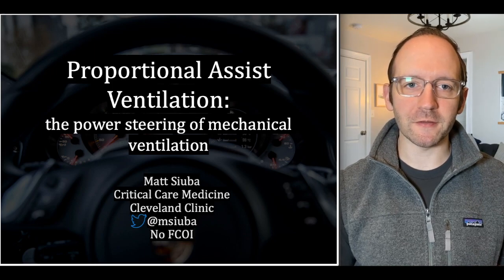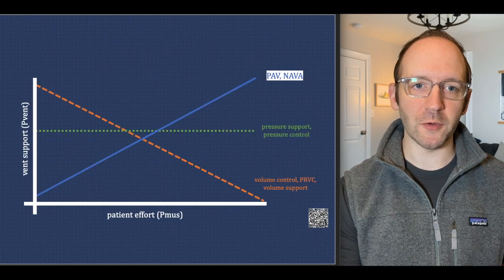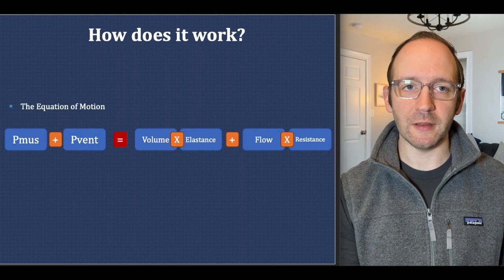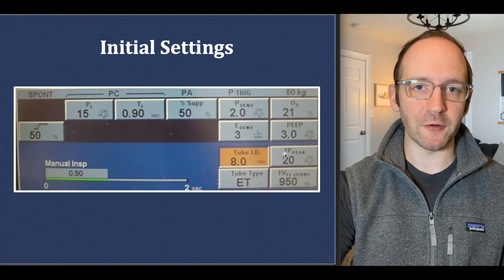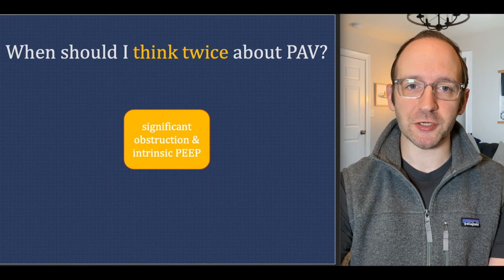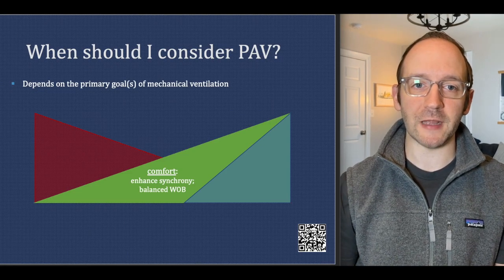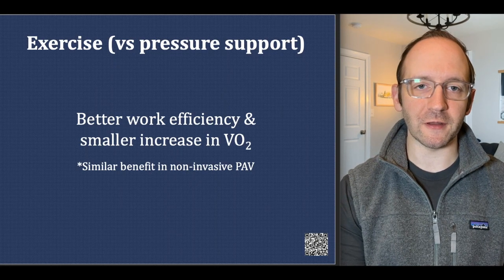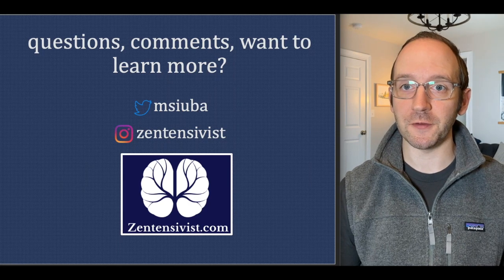Proportional Assist Ventilation: The Power Steering of the Vent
What if the ventilator responded to the respiratory demands of the patient?

Could it improve comfort, synchrony, or the ability to wean from ventilation?